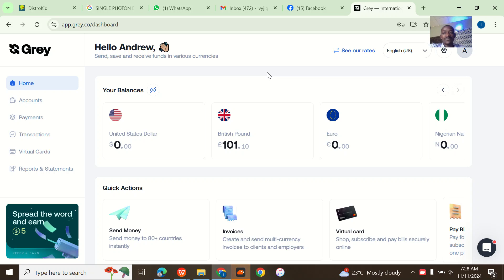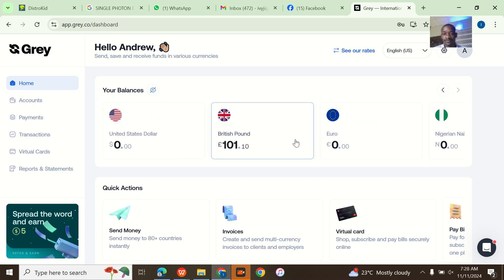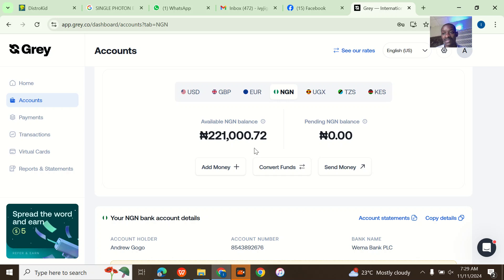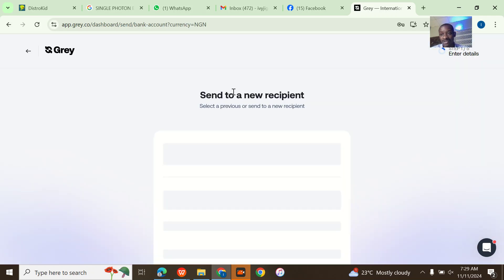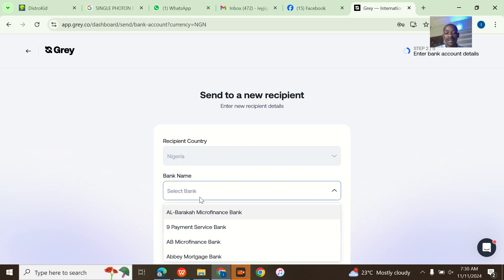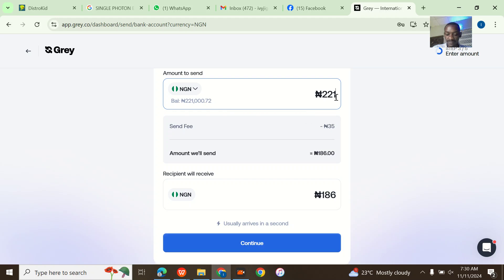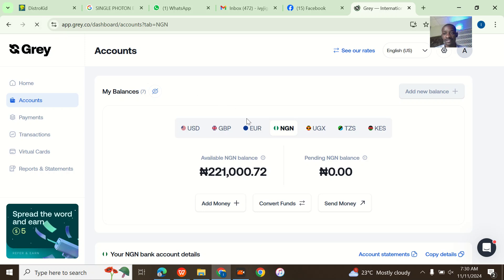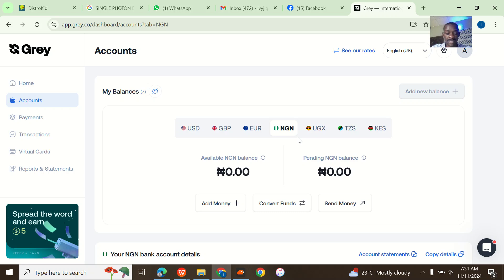How to Add a bank Account on Grey co app and Withdraw money to your Local Bank in Nigeria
To add a bank account and withdraw money to your local bank in Nigeria using the Grey app, follow these steps:

Adding a Bank Account:
Log in to your Grey account: If you don't have an account, you'll need to create one.

Navigate to Accounts: On the sidebar, click on "Accounts".

Select Currency: Choose the currency for which you want to create an account.

Get Your Bank Account: Click on "Get your [currency] bank account".

Confirm Your Details: Enter your name and any other required information.

Withdrawing Money:
Convert Funds: Click on "Swap funds" and select your local currency (e.g., NGN).

Withdraw Funds: Go to your local currency balance and click "Withdraw NGN".

Enter Bank Details: Provide your local bank account information.

Confirm and Complete: Review the details, confirm the transaction, and your funds should be transferred to your local bank account.

Note that there may be fees associated with currency conversion and withdrawals.

Does this help clarify the process for you?